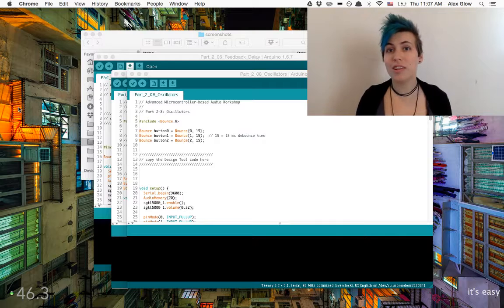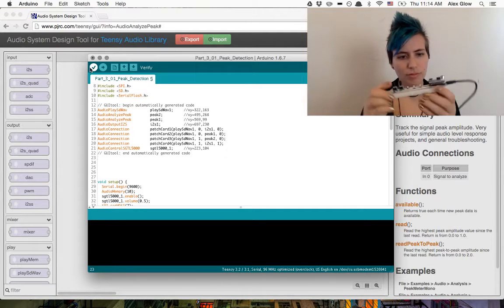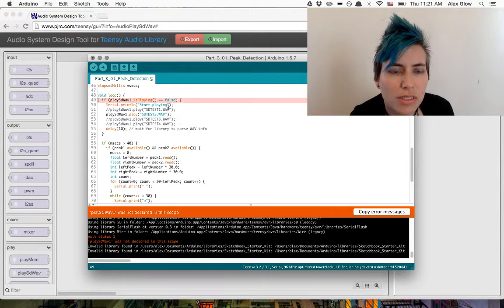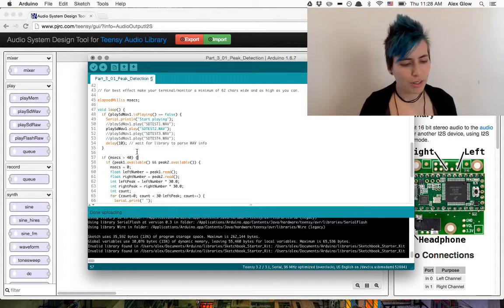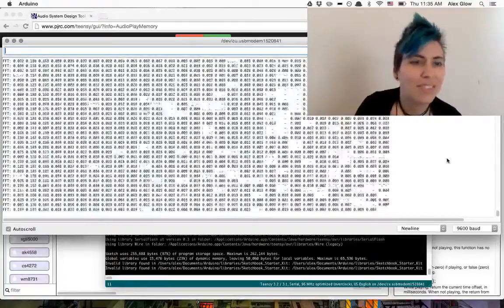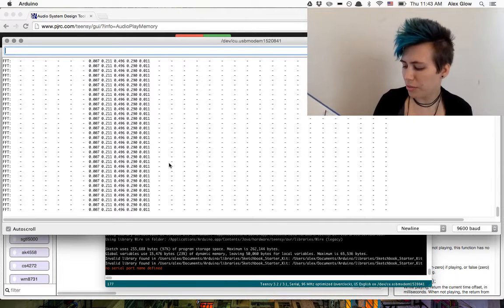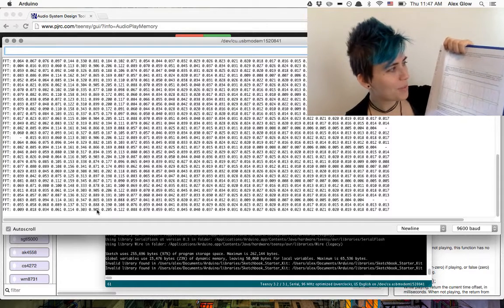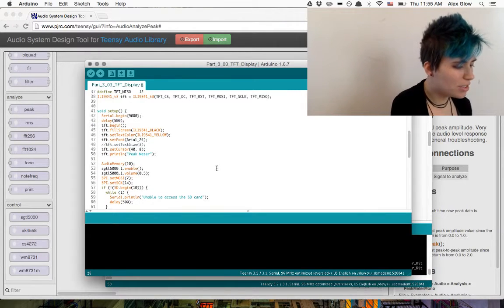Virtual Workshop: Advanced Audio with Teensy – Pt. 4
We take a look at the Arduino IDE and Teensy's own audio system design tool!

// Weekly live hardware hacking – every Thursday at 10:30am, Pacific time.